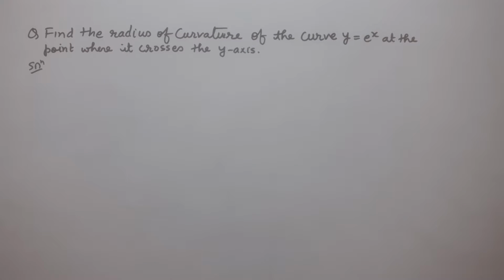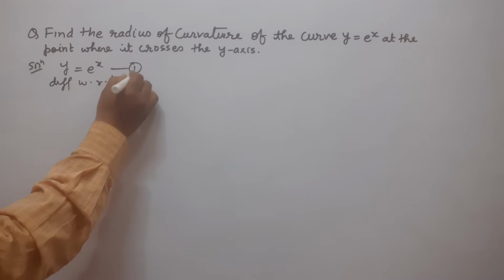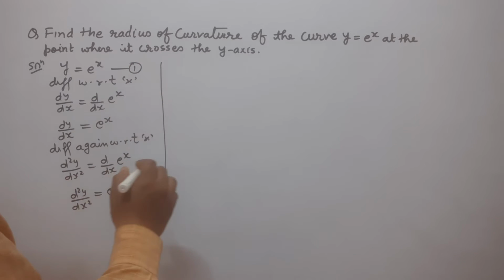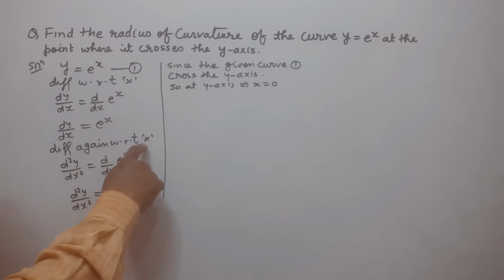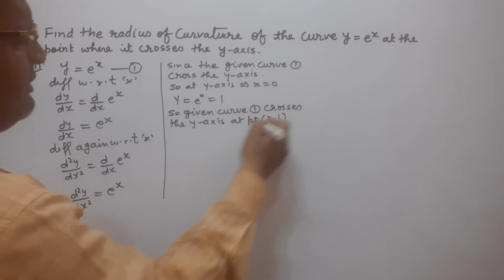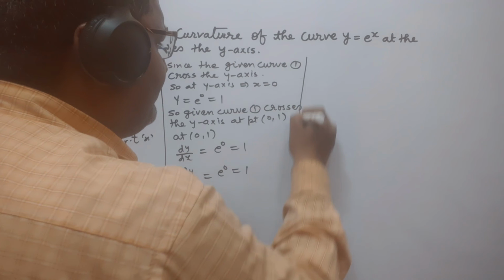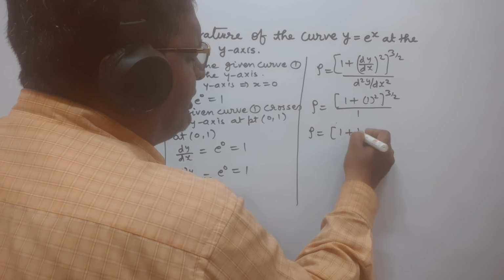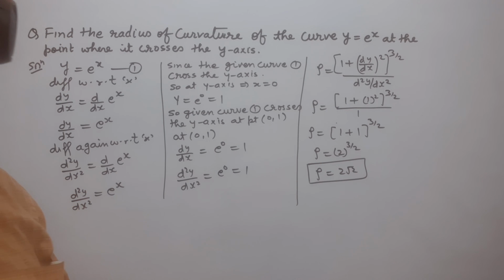B.Sc 1 CURVATURE,Differential Calculas